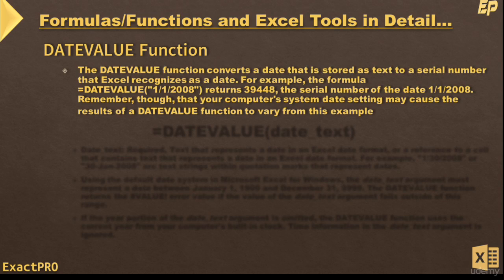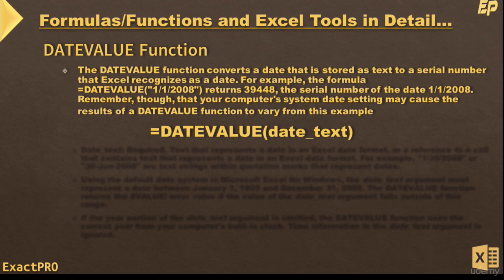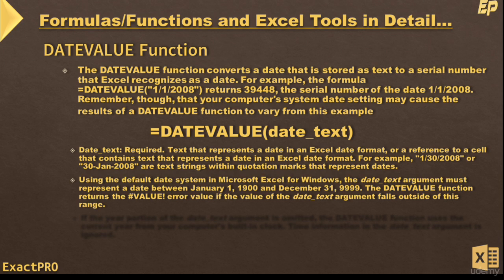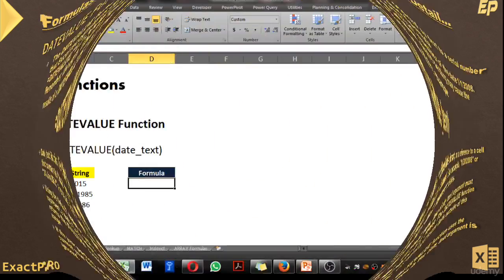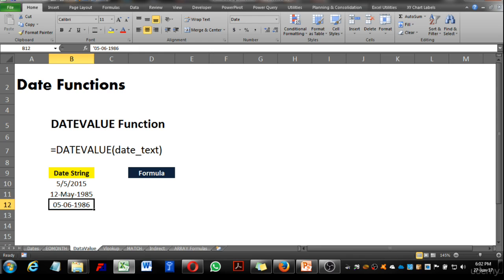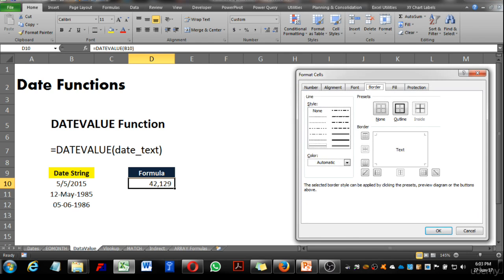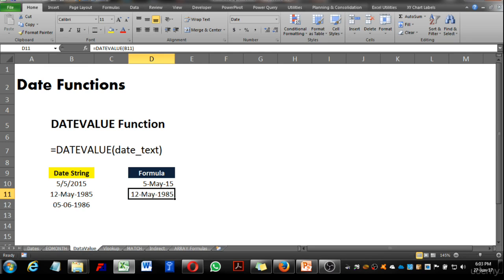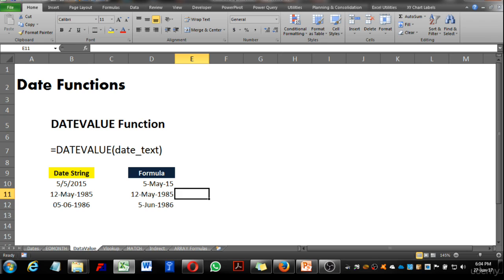012 DATEVALUE function